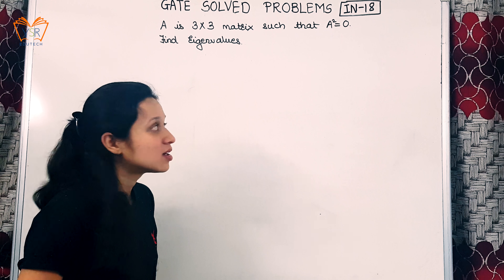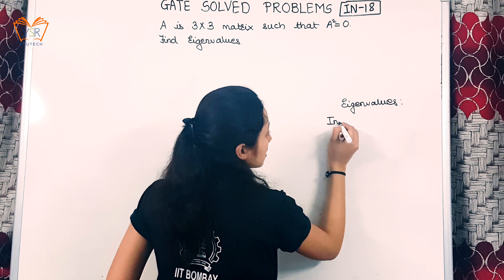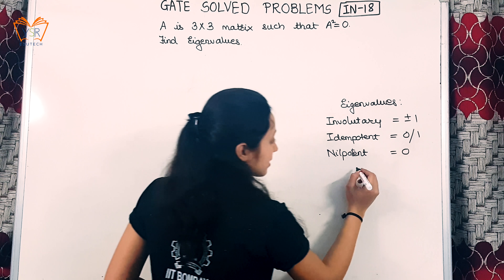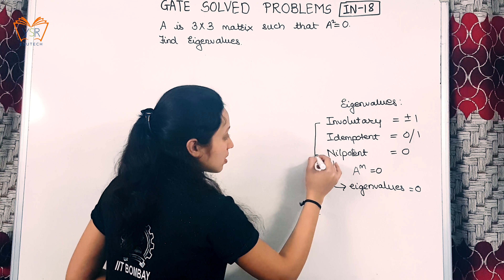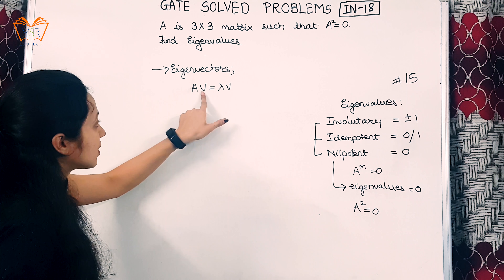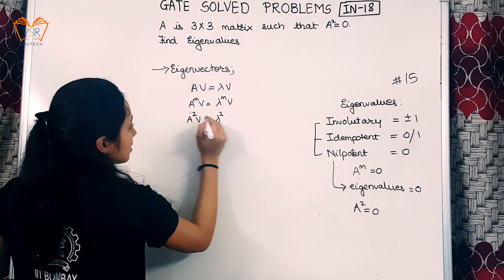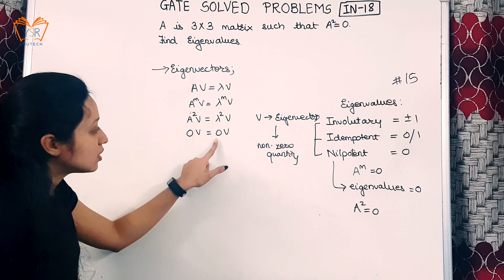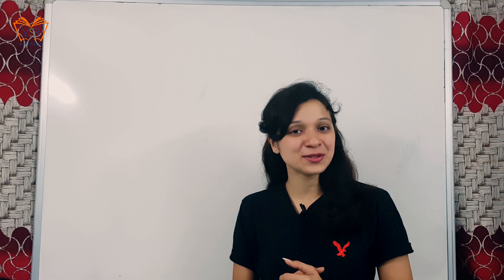IN GATE 2018 Solved Problems with Solutions - Linear Algebra - GATE 2018 Answer Key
Watch the video to understand the examples asked in IN GATE 2018 with solutions.